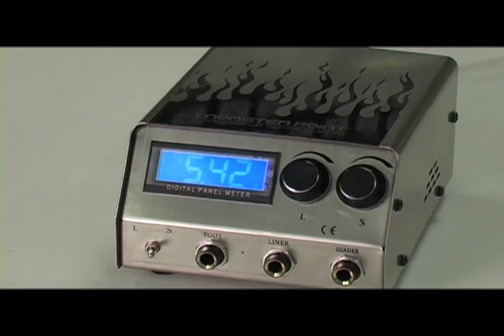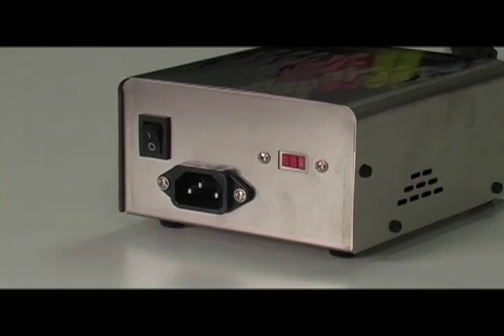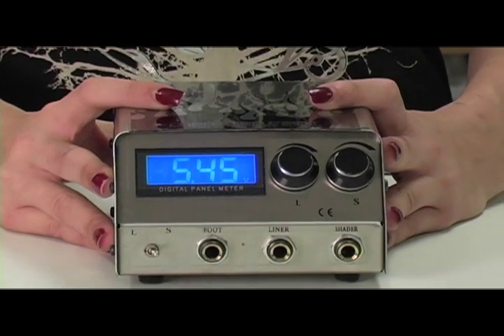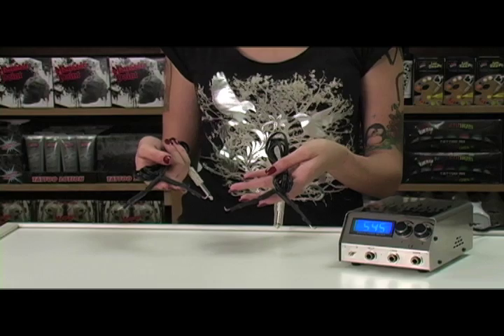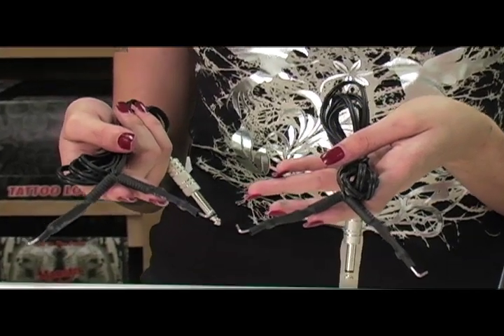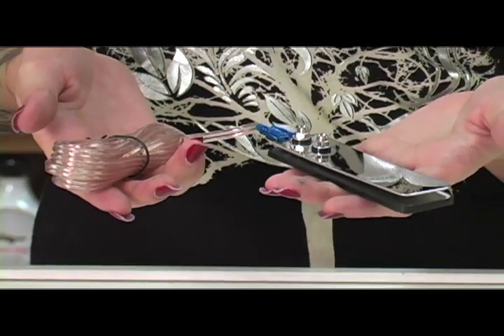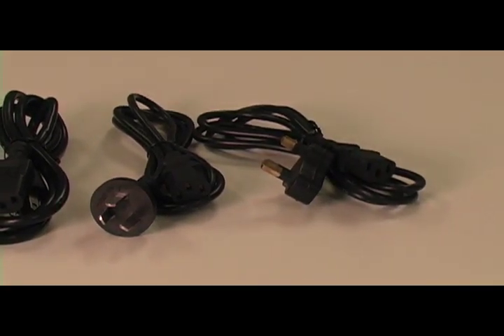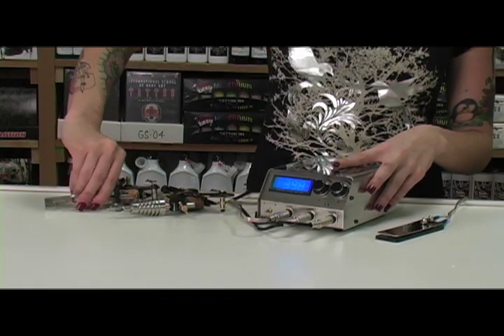MP 150 Stainless Steel 2 Amp Dual Power Supply